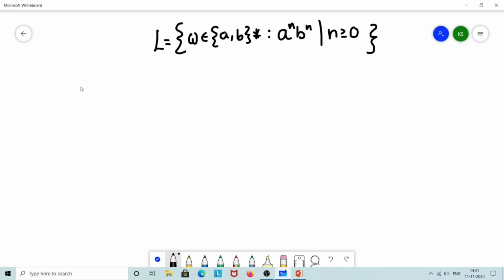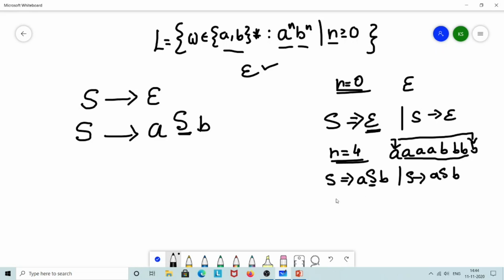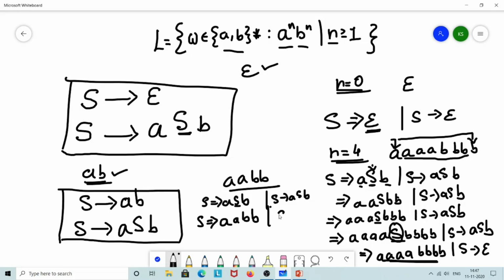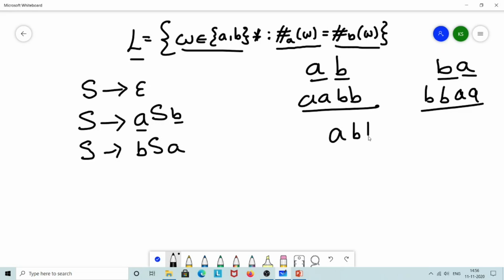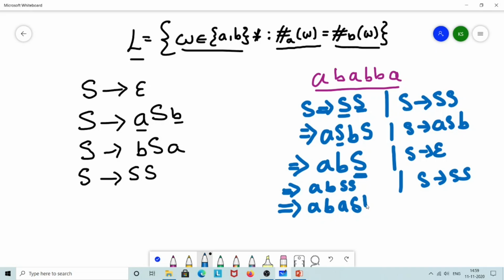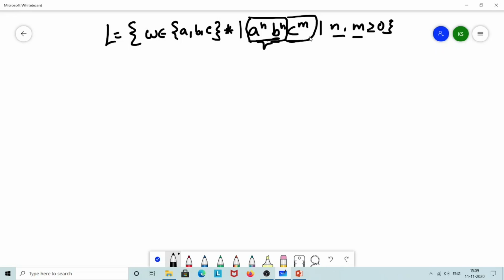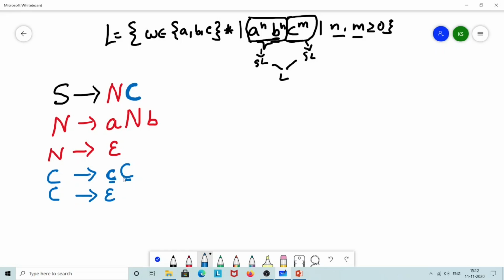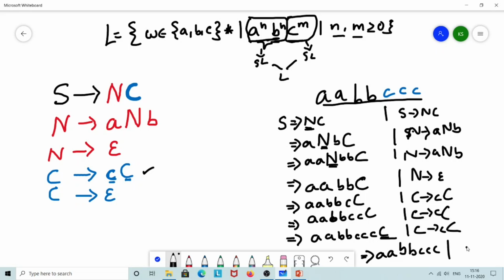VTU ATC (18CS54) [CFG ](M3 L10)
This video contains a lecture on introduction to CFG and designing CFG for CFL